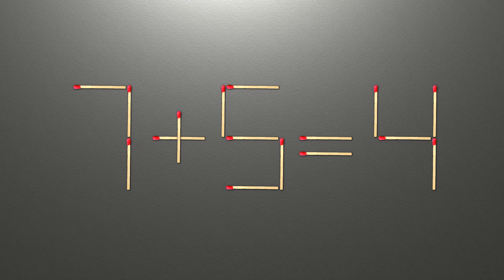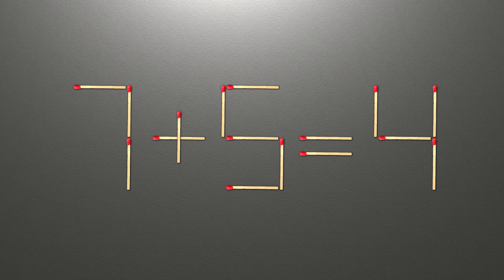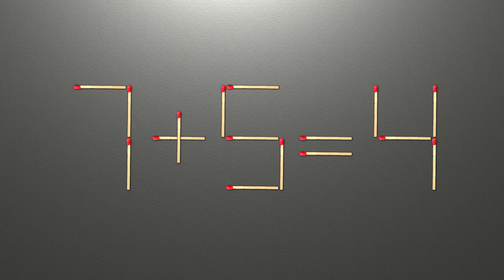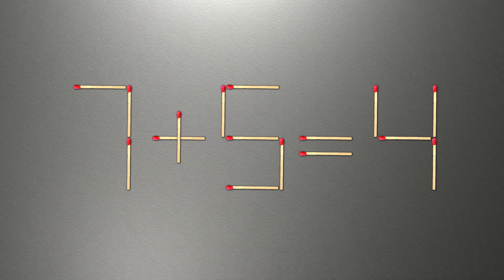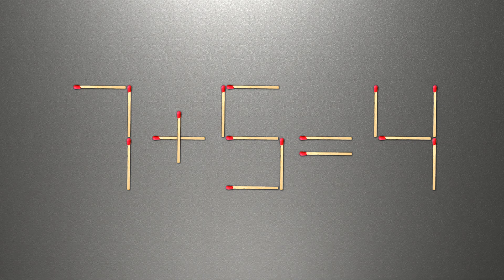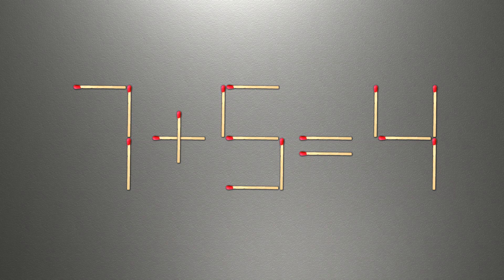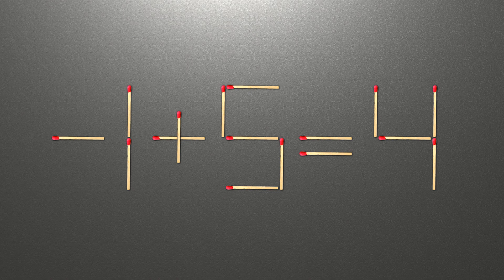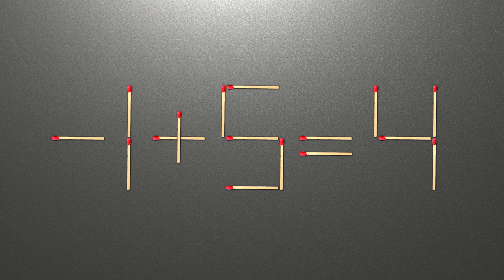Match puzzle - move 1 match to make equation correct | Matchstick riddles 7+5=4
Match puzzle 7+5=4. Today we need move 1 match to make equation correct.
It is possible? Did you manage to solve the matchstick puzzle 7+5=4?

00:00 Match puzzle equation
00:51 Answer to matchstick puzzle